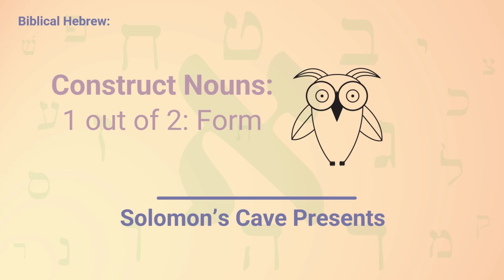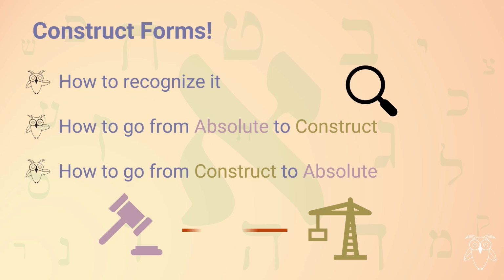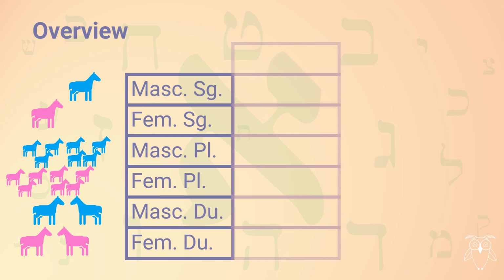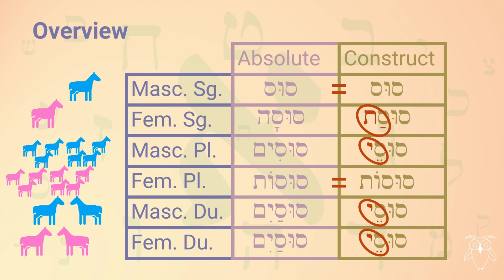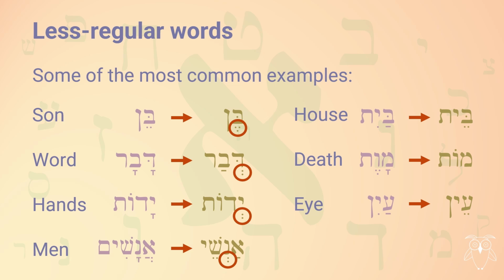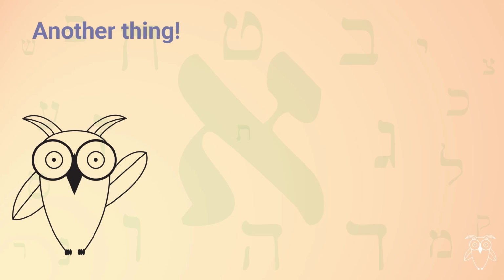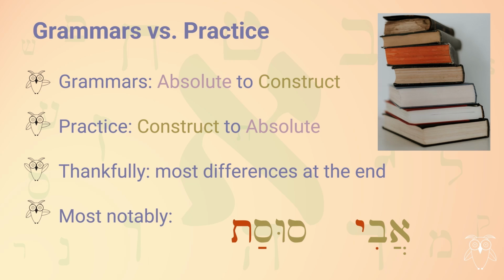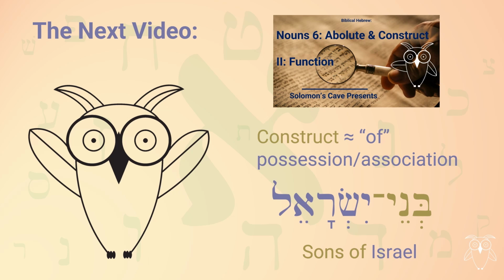NOUNS 5 - Absolute and Construct 1: Form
Hebrew has the fascinating ability to create so-called "construct nouns".
Why? What do they do? I'll explain in the next video, but let me first show you what they look like and how to go from the standard absolute form to the construct form and vice versa.

For a complete overview of all available Hebrew videos, go

Nouns 6 - Absolute and Construct Nouns 2: Function: [Forthcoming]
Possessive suffixes: [Forthcoming]